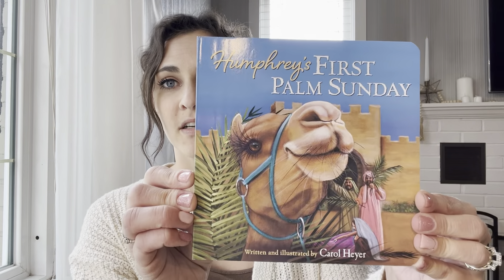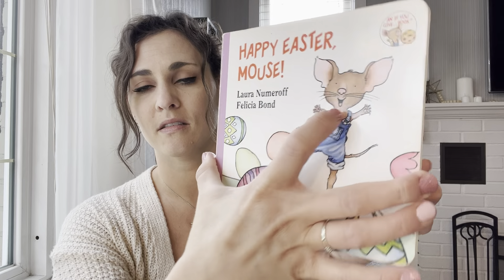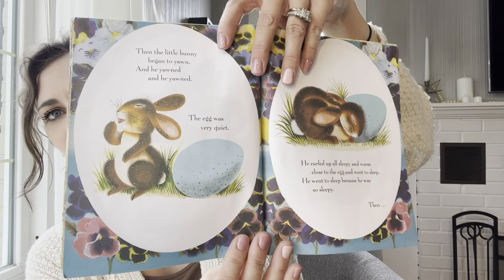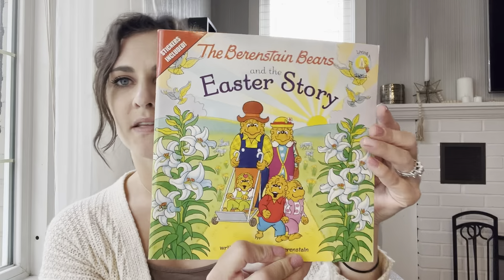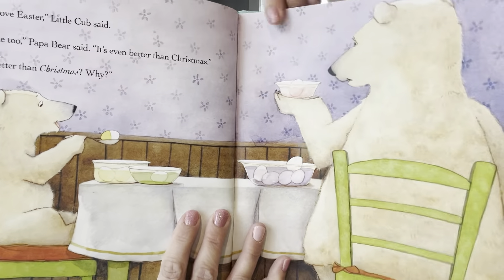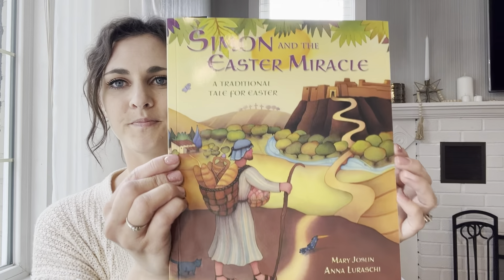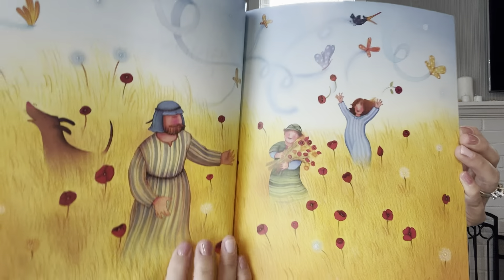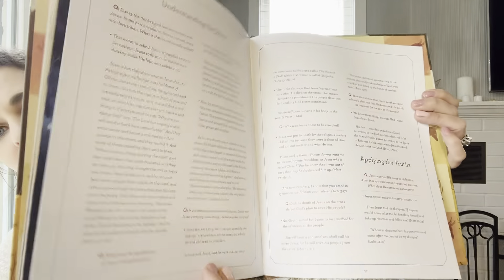EASTER Reading Plans || What We Will Be Reading for Easter || Picture Books, Read Alouds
🌸Today I am sharing what we will be reading for fun to go along with the beautiful Easter season of celebration! 🌷

Some of these books I have had for a few years, and others I purchased this year. I got some ideas from this booklist

Let me know if you have any other suggestions!!

•Luke 24:6-7: "He is not here; He has risen!"

All the books mentioned:🌸

🌸Humphrey’s First Palm Sunday

🌸The Story of Easter

🌸Happy Easter Mouse

🌸The Story of Easter (Little Golden Book)

🌸The Golden Egg Book (Little Golden Book)

🌸Money, Money, Honey Bunny

🌸It’s Not Easy Being a Bunny

🌸The Berenstain Bears and the Easter Story

🌸God Gave Us Easter

🌸Easter by Gail Gibbons

🌸The Donkey that No One Could Ride

🌸Bunny’s Book Club

🌸Simon and the Easter Miracle

🌸The Donkey Who Carried a King

🌸The Easter Story for Children by Max Lucado

🌸Easter Stories, Classic Tales for the Holy Season